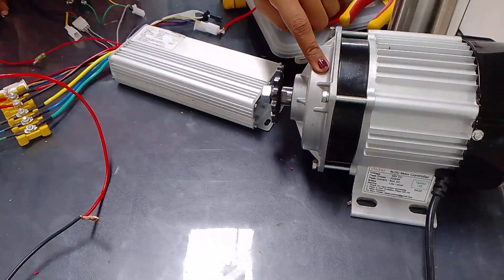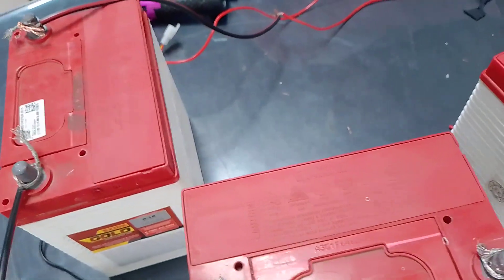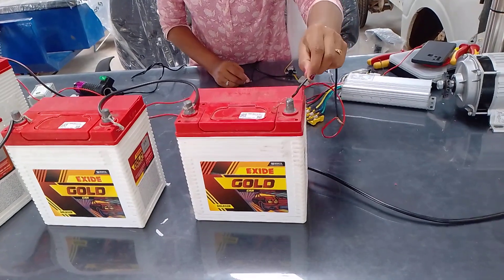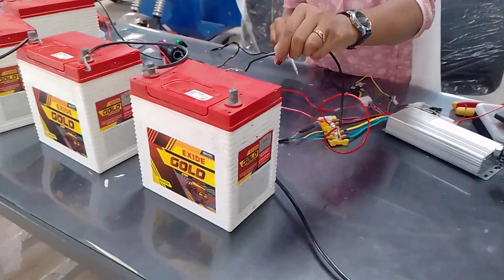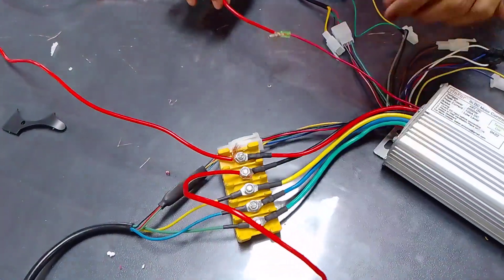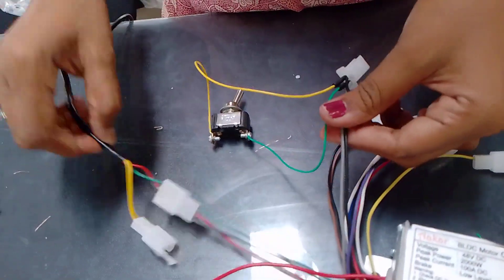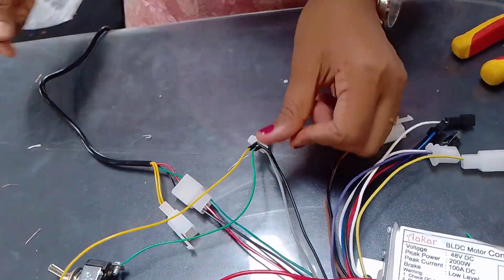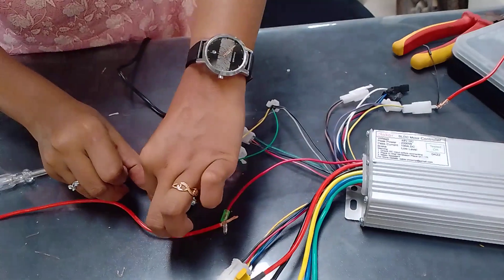Detail explanation of BLDC motor experiment.